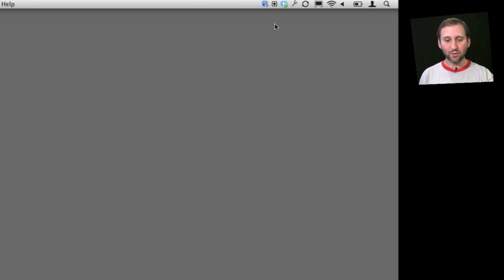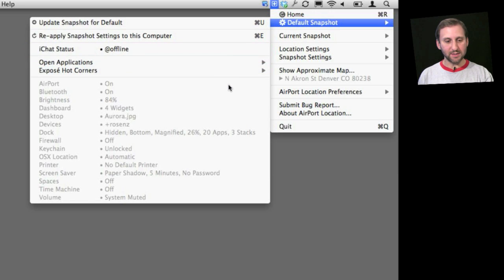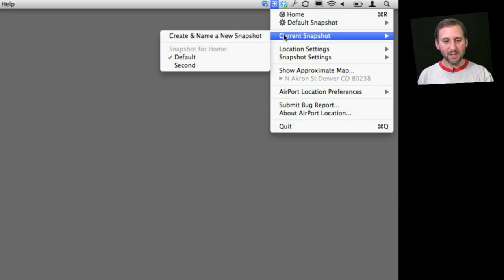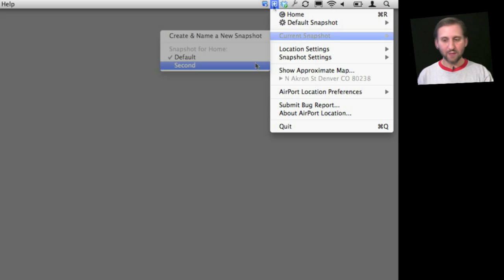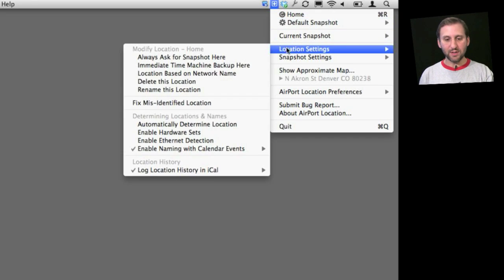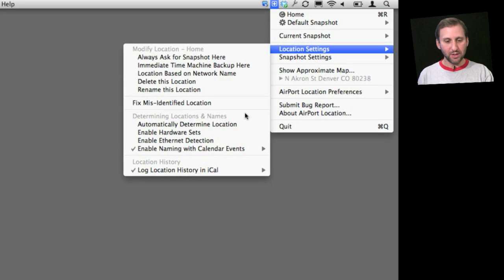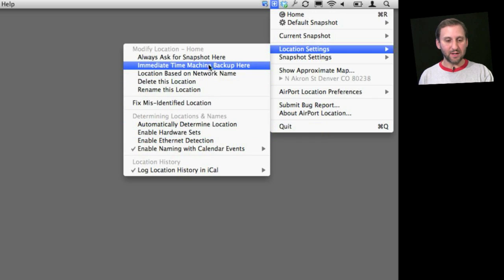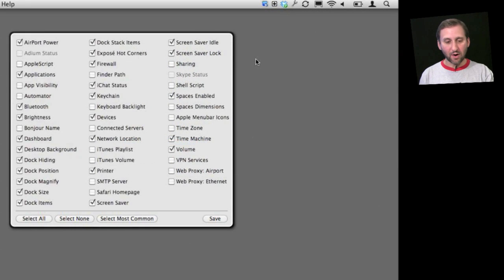Airport Location Utility (MacMost Now 444)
The Airport Location utility allows you to take snapshots of your Mac's preferences and then manually or automatically switch between these preferences. This could save time if you use your Mac in different environments or in different modes. For instance, you could create snapshots for work, home, library or travel and then easily change dozens of settings with just one action.